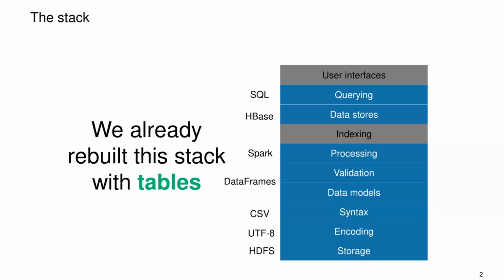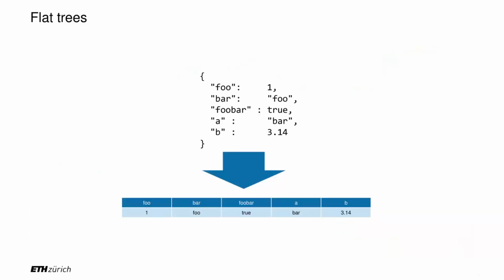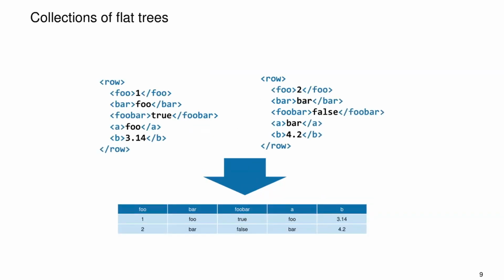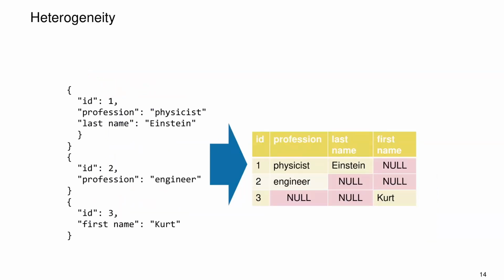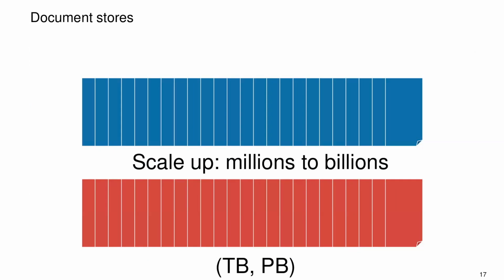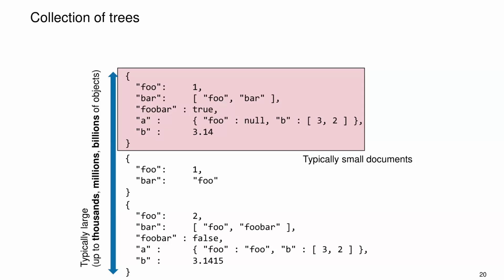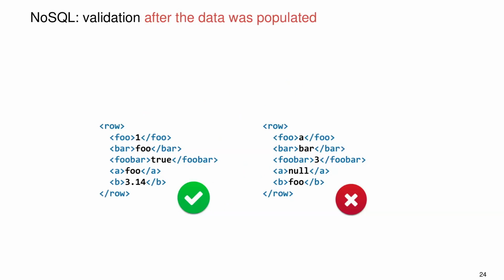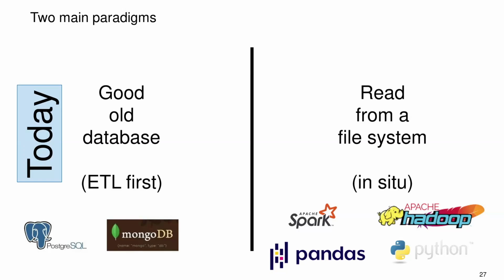10. Document stores (1/4) - Big Data for Engineers - ETH Zurich - Spring 2025